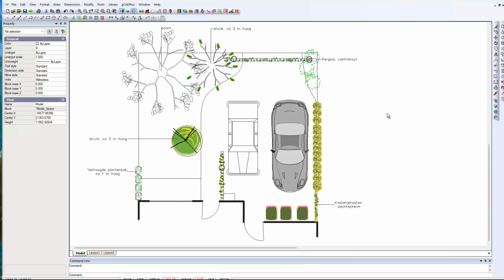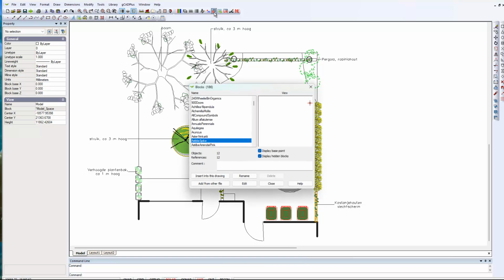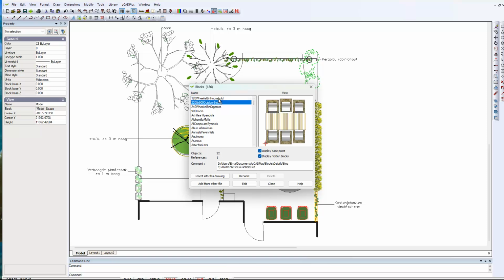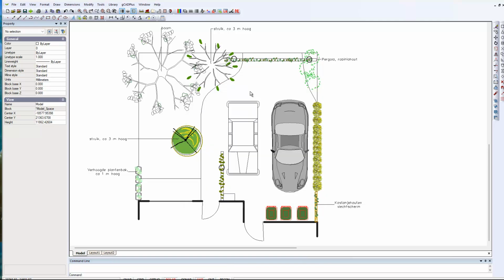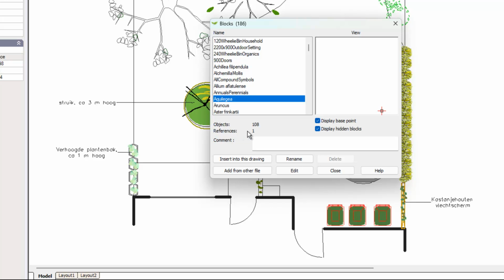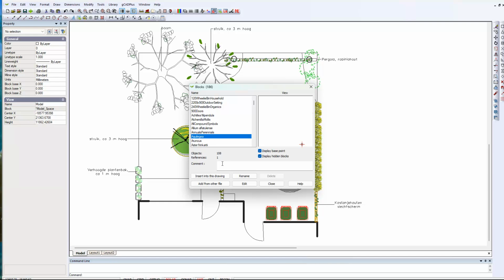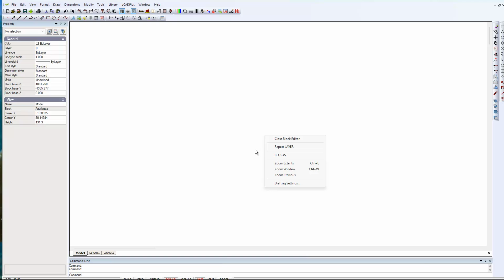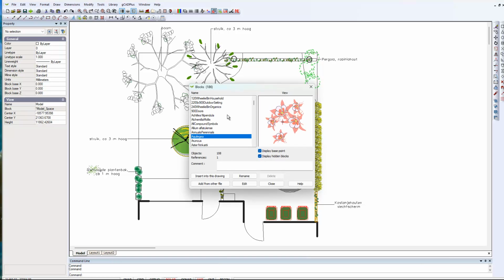Solved: The mystery of empty plant symbols that appear to be empty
A gCADPlus user in Holland was puzzled by the appearance of empty plant symbol blocks while developing a landscape design for a rear garden. This video shows how we resolved the problem.

Designers using gCADPlus typically rely heavily on layers. The plant symbols found in the libraries generally place the components of the symbol block on a layer designated as L-PLNT-SYMBOL, while a circle and marker are placed on a layer called L-PLNT-CONSTRUCTION. When the symbol is inserted, it is usually added to the default drawing layer (layer zero).

If the client requires a print of the concept, the L-PLNT-CONSTRUCTION layer is turned off, leaving the L-PLNT-SYMBOL layer active. However, in this case, the designer mistakenly placed the symbol on the L-PLNT-CONSTRUCTION layer instead of layer zero and inadvertently turned that layer off. Contrary to what was suggested, the block was not empty.

We fixed the problem by using the tool to isolate a layer, selecting all entities on layer L-PLNT-CONSTRUCTION, and moving them to layer zero via the Properties box.